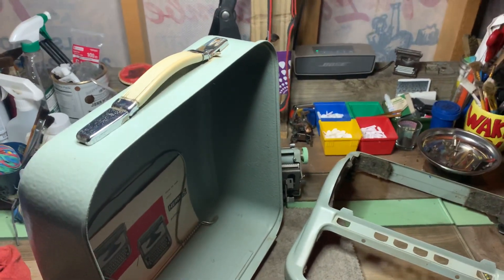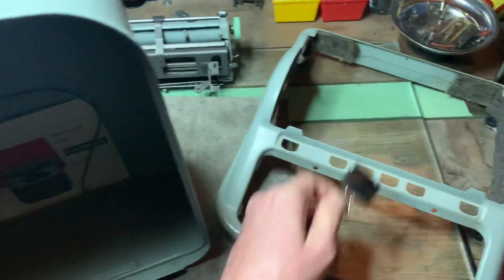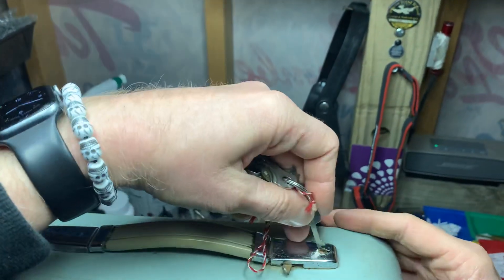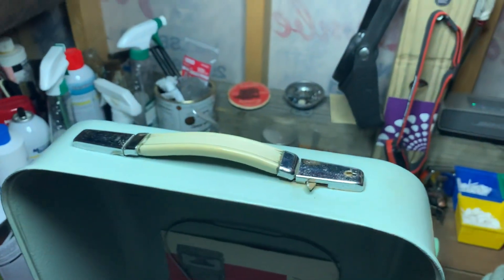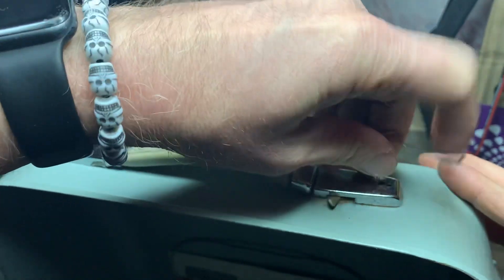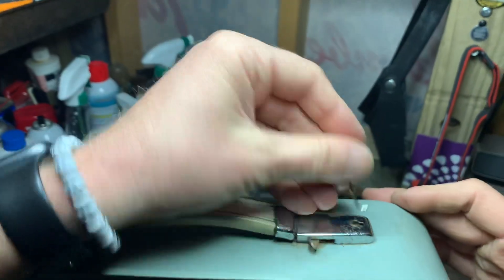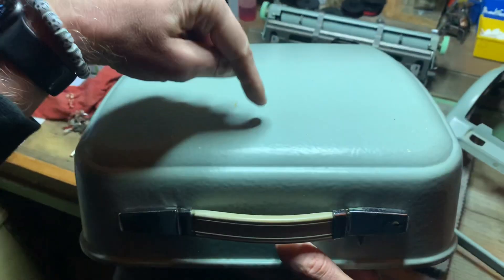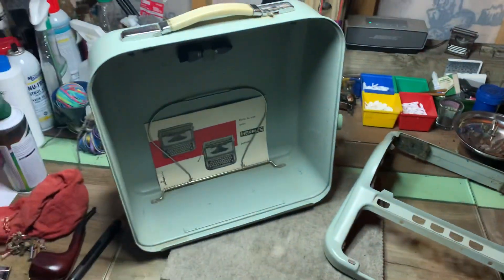SHOP TALK!! How to pick the lock on the case of an Hermes 3000 typewriter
Put away that screwdriver!  Drop the hammer!  Don’t break that lock...pick it!